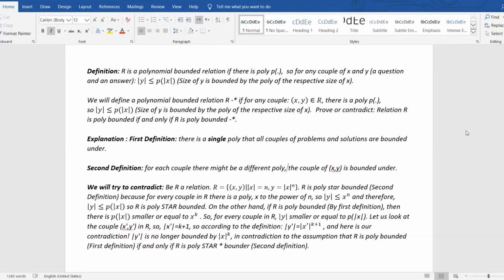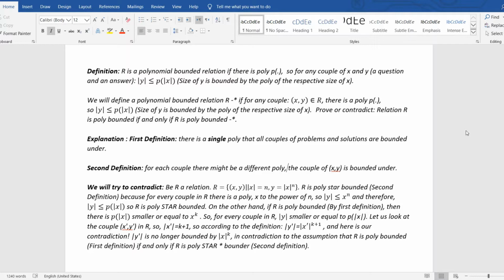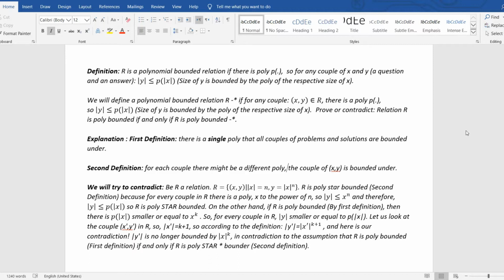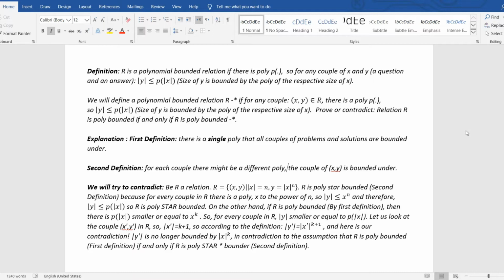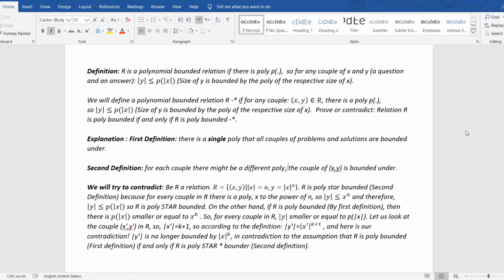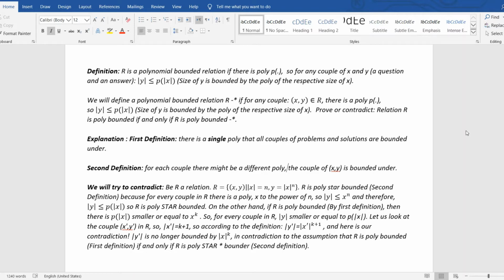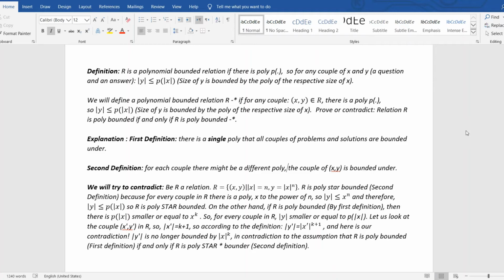Come Study Computer Science With Me! Bounded Polynomial Relations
In this video you can learn about Polynomial Bounded Relations.